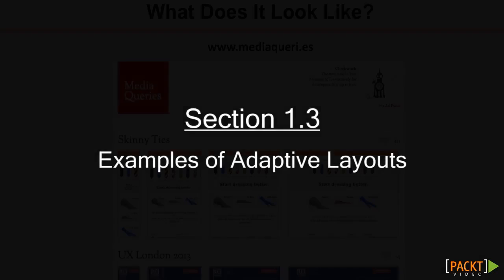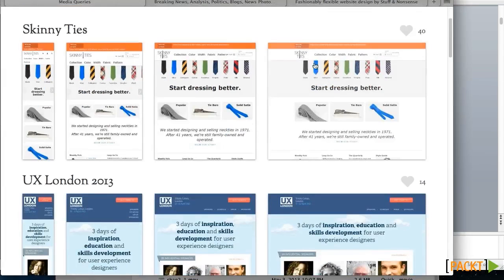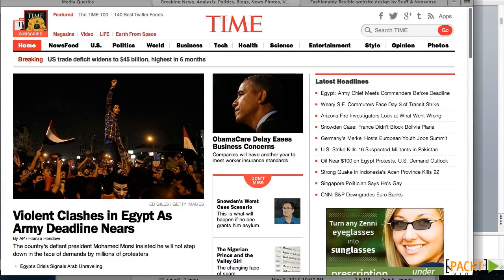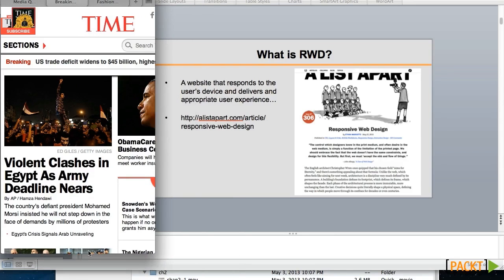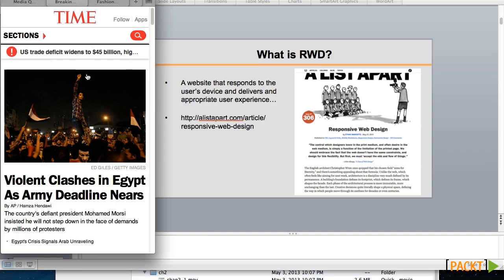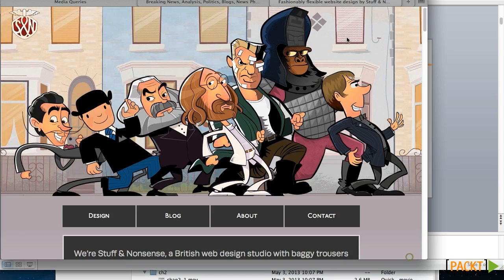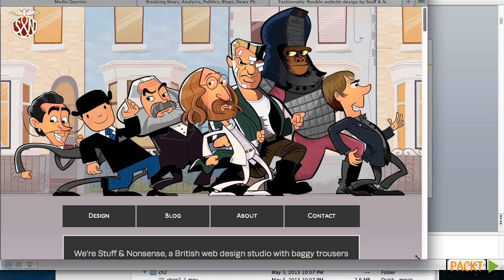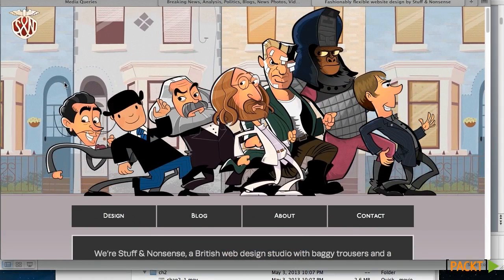Responsive Web Design Tutorial: Examples of Adaptive Layouts | packtpub.com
Part of 'Responsive Web Design -- From Concept to Complete Site' video series. For the full Course visit:

In this video, you will analyze the use of several popular responsive re-designs.
• Get to grips with tips on the use of Responsive Web Design